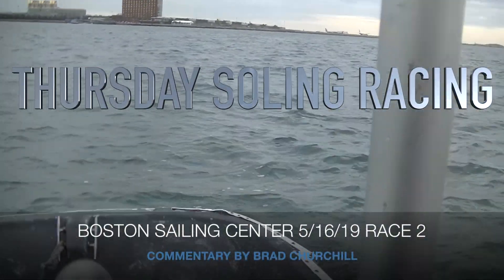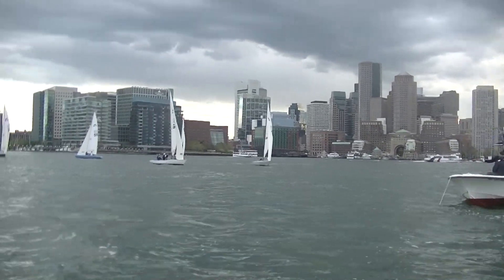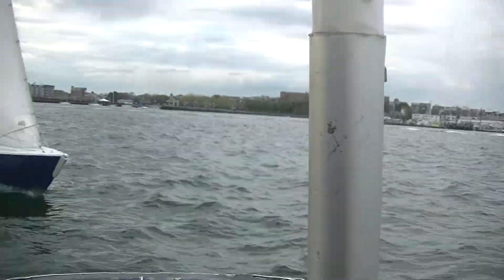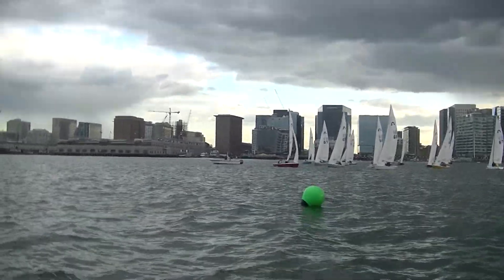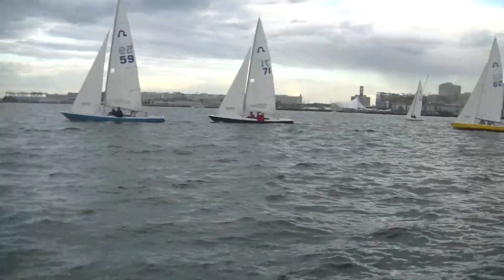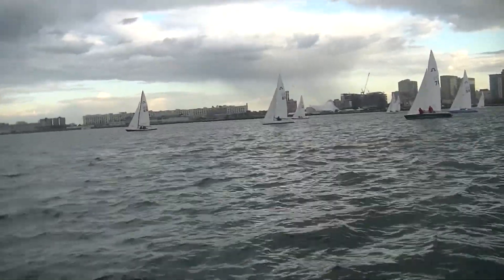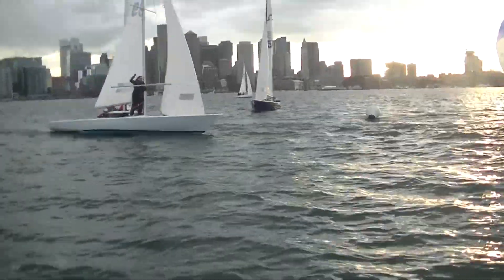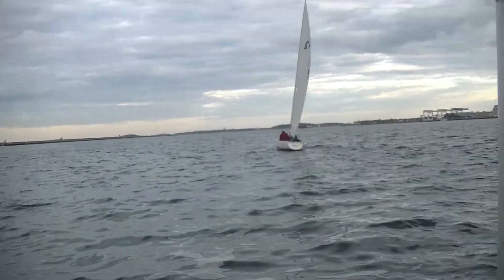Thursday Soling Racing: 5-16-19 Race 2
This video is about Race 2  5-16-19